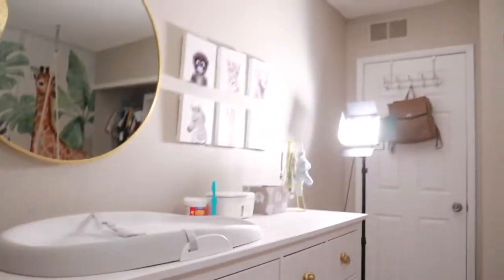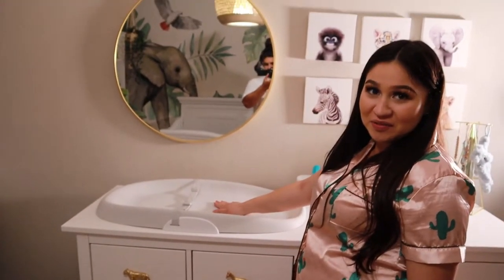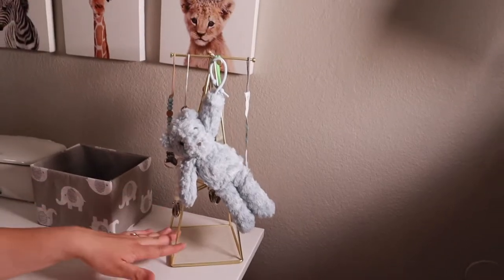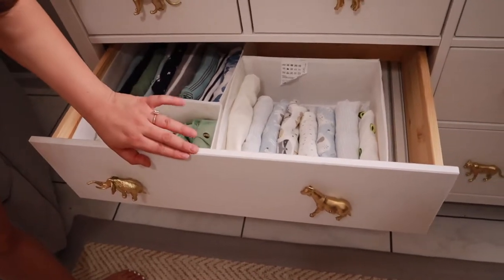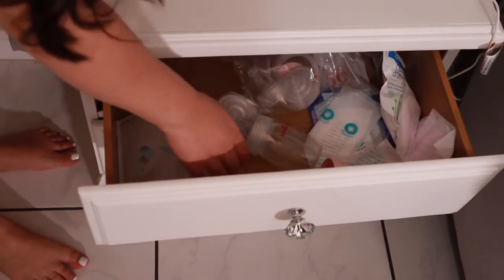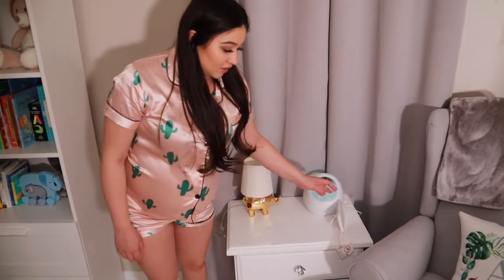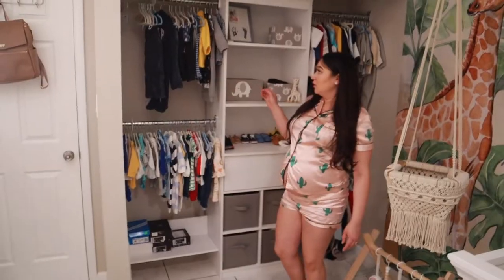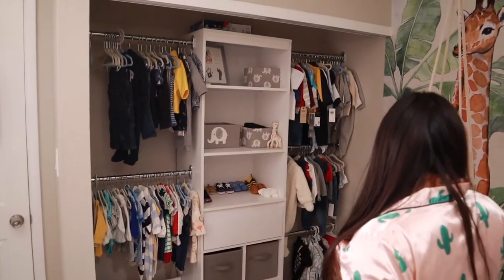Safari Nursery Tour + Nursery Organization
Dresser/changing table

Dresser organizer cubes

Ceiling fixture